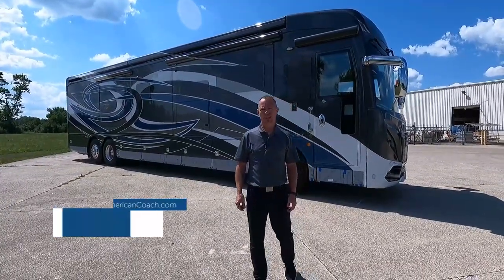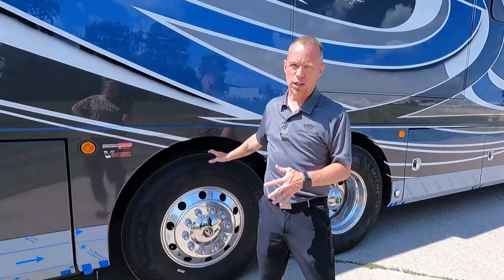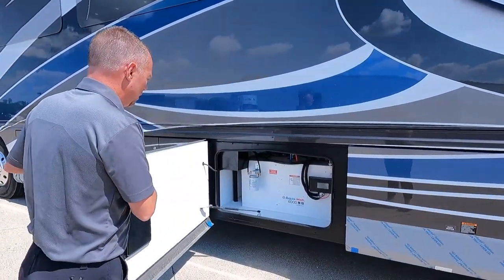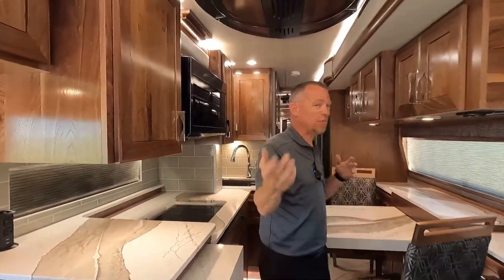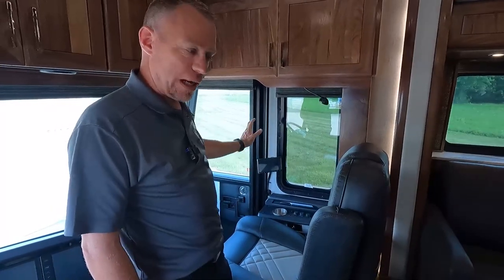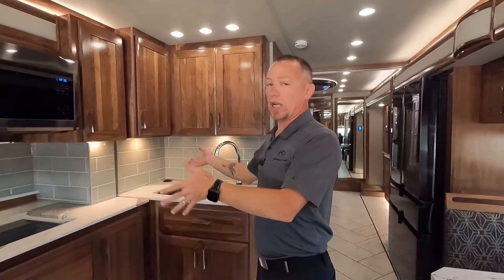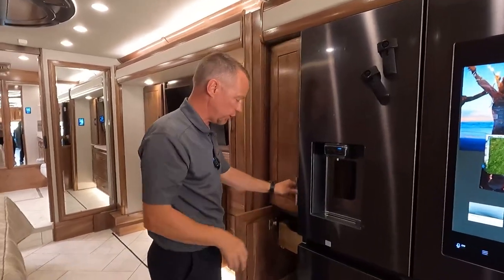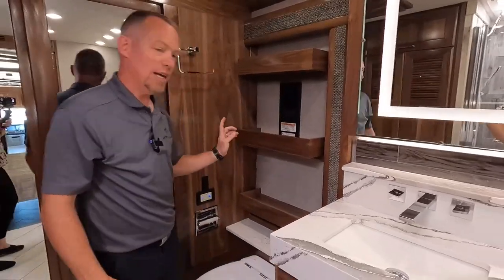OFFICIAL TOUR - AMERICAN EAGLE 45K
2022 American Eagle 45K with Independence décor and American Black Walnut cabinetry.

Since its inception, the American Eagle has provided the blueprint for all other luxury coach models. It’s also consistently raised the bar for what it means to bring luxury into a motor coach. The 2022 update continues this tradition, combining premium construction and detailing both under the hood and in the living quarters. When it comes to premium travel experiences, the 2022 American Eagle soars above the competition.

What makes the American Eagle a premium experience?
● A world of power beneath your feet, including a Cummins® ISX15 605 horsepower engine and an Allison 4000 Series six-speed transmission.
● Hitch your tow vehicle to the back without worry thanks to its 20,000-pound towing capacity.
● Manage all critical systems from your mobile device with Multiplex Electric Controls.
● The most comfortable driver and passenger seats around, featuring heat and air-cool, 8-way power adjustment, lumbar support, and a power footrest.
● Multiple LED smart TVs throughout the living space

Helpful Links:
American Coach

Timestamps:
00:00 Official tour - American Eagle 45K
00:23 Exterior Features
05:20 Lithium Batteries
05:53 Freightliner Custom Chassis Features
12:50 Exclusive Wedge Tanks
18:54 Interior w/Slides Closed
21:00 Cockpit
21:40 FCCC Optiview Dash
22:38 Select Drive
25:40 Co-pilot Monitor
26:53 Living Area
32:10 Dinette Area
33:08 Galley/Kitchen Area
36:34 High-end Samsung Appliances
38:08 Firefly Integrations - App Controls
42:12 Mid-coach Half-bath
42:50 Pantry Storage
43:50 Master Bedroom
48:09 Spacious Spa like Master Bathroom
50:29 Exclusive Emergency Exit door
51:28 Wrap up & MSRP